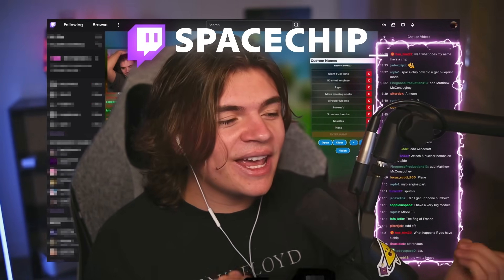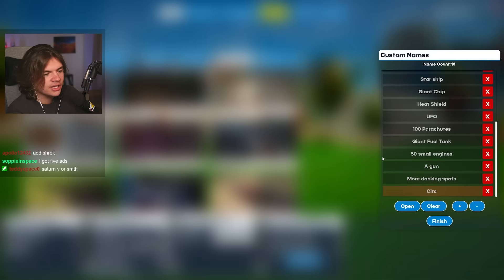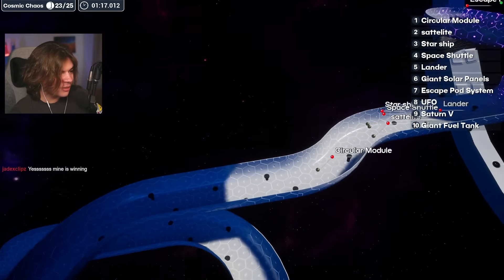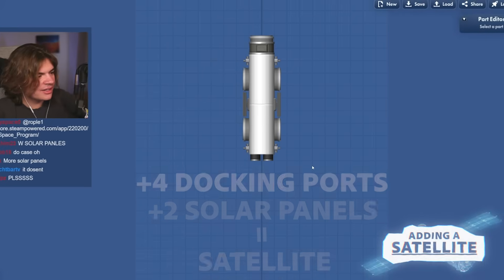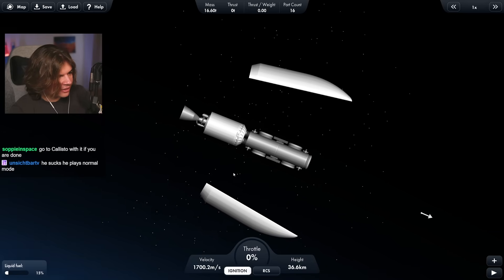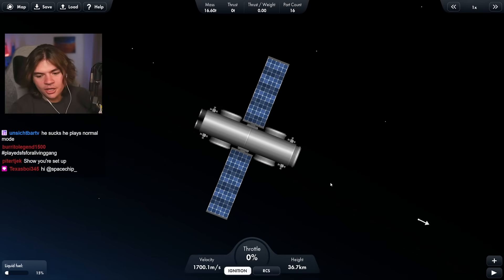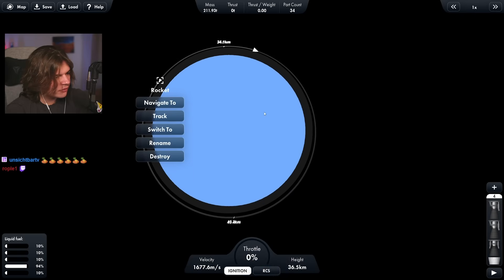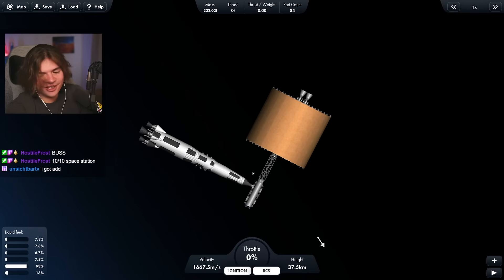I Let Chat Design A Space Station...